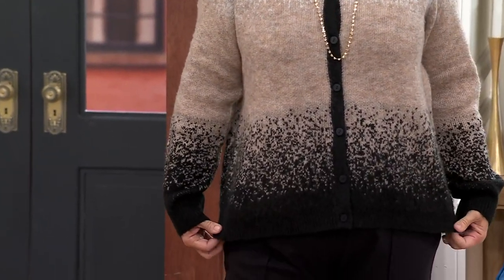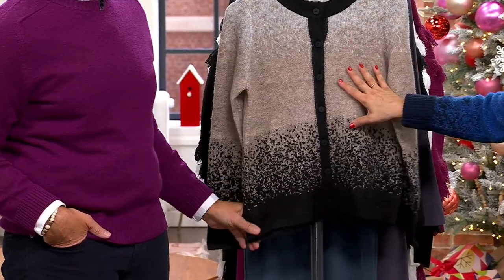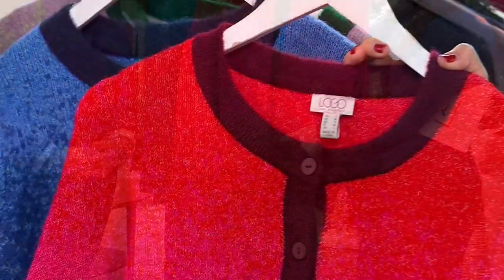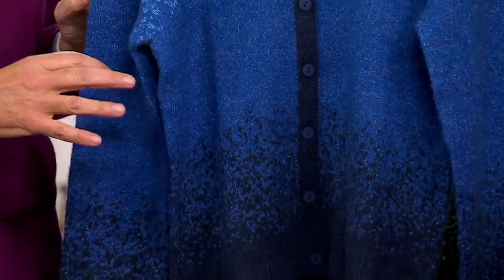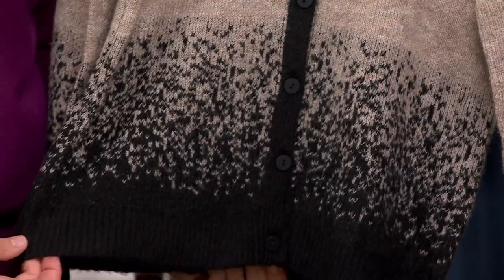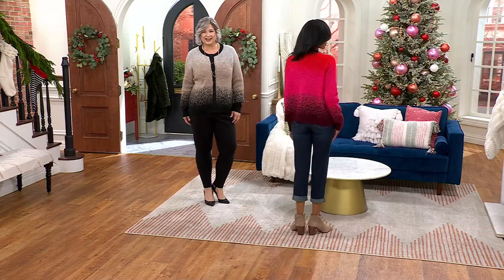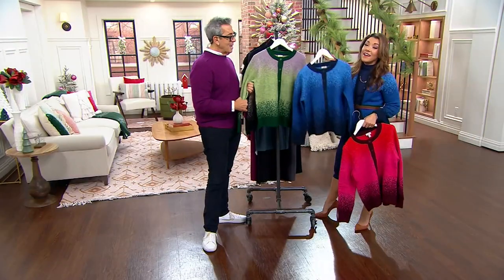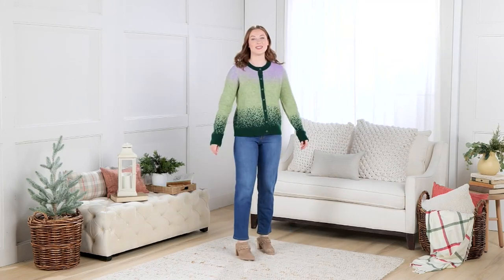LOGO by Lori Goldstein Brushed Ombre Button Front Cardigan on QVC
LOGO by Lori Goldstein Brushed Ombre Button Front Cardigan

It's your 8 a.m. pick-me-up. It's your office-party-pretty look. It's your cozying-up-a-lightweight-dress layer. However you see it, this splashy sweater with a reimagined ombre design is your most exciting (and versatile!) find of the season. From LOGO by Lori Goldstein&reg;.